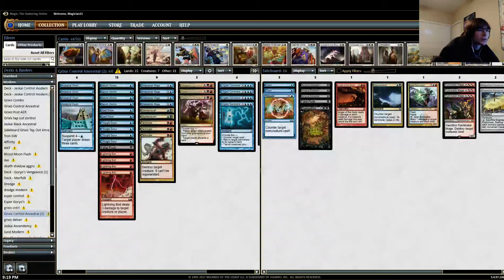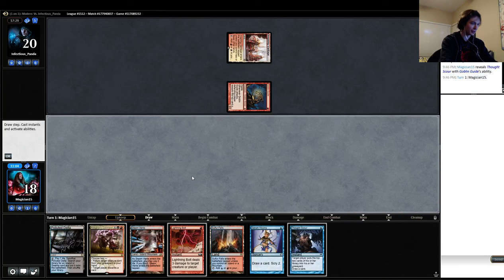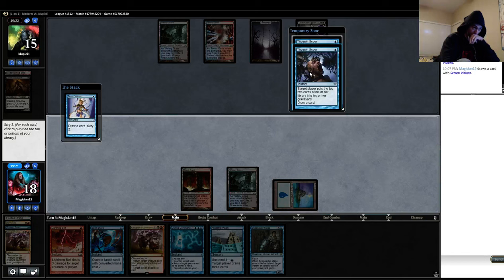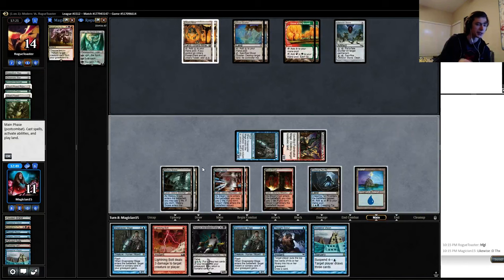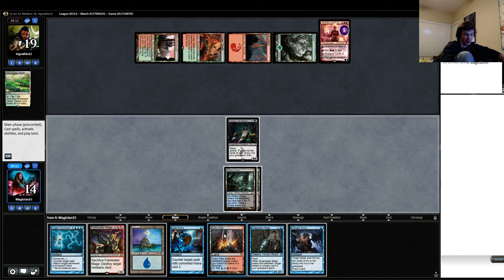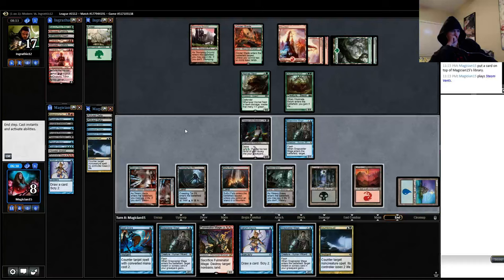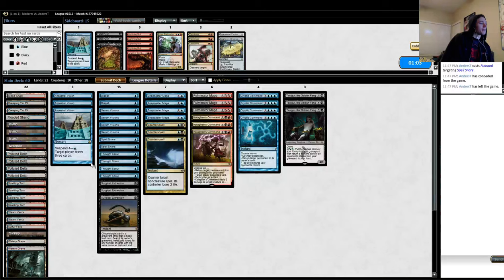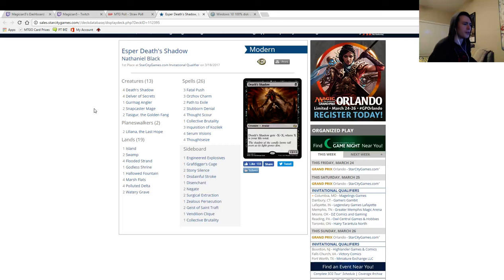Modern Prep for GP San Antonio!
Battling through with our tried and true grixis deck.